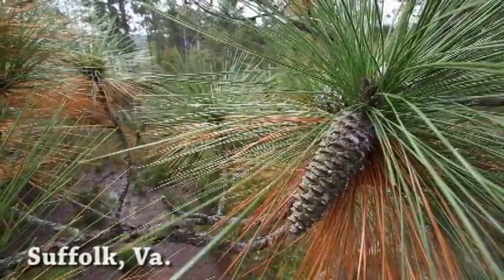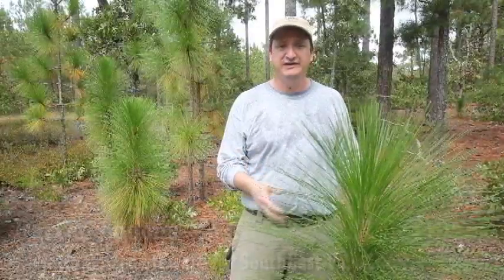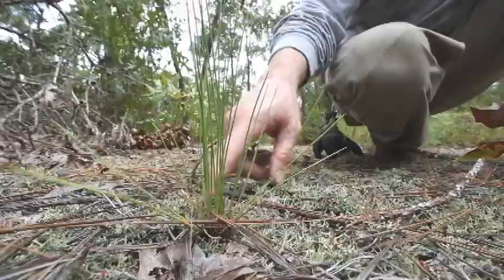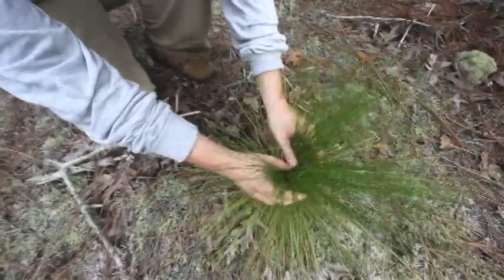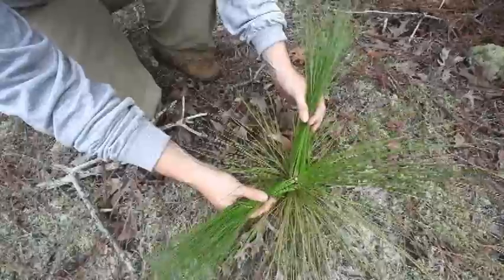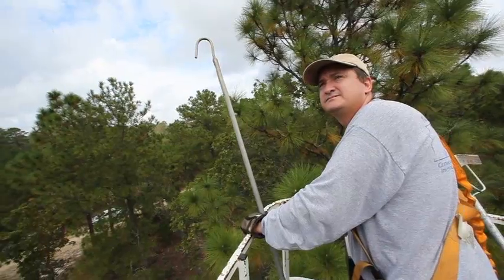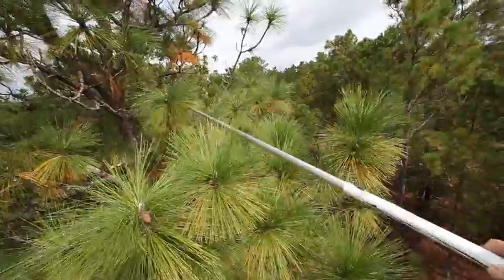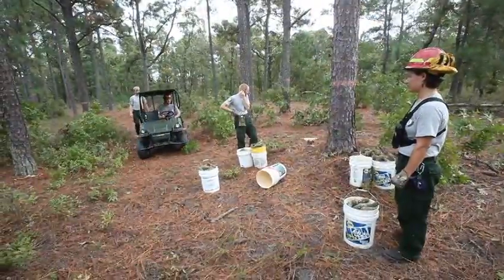Saving Longleaf Pines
Darren Loomis, who oversees state nature preserves in southeastern Virginia, collects longleaf pine cones from the tops of trees in Suffolk as part of a project to increase the number of longleaf pine trees. This pine tree once flourished along the coast from Texas to Virginia but only 1 to 3 percent of the long-leaf forest remains. Video by Alexa Welch Edlund/Richmond Times-Dispatch